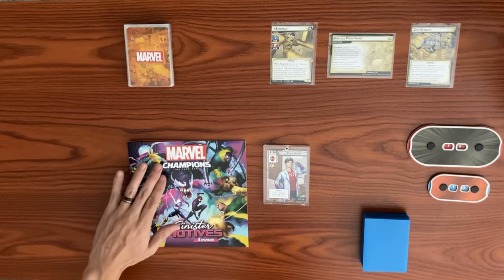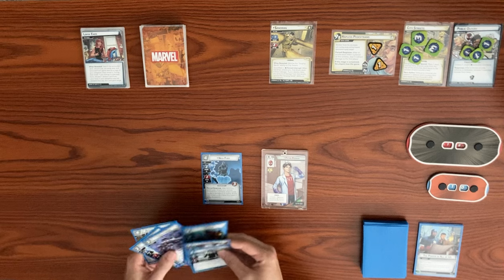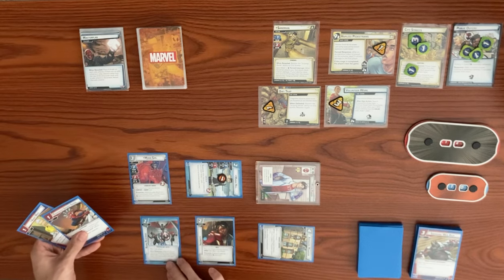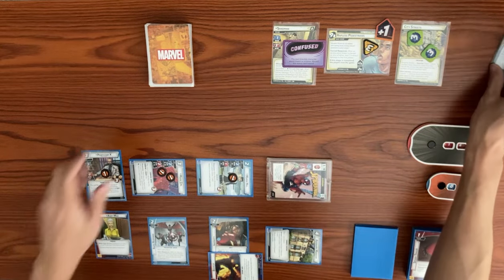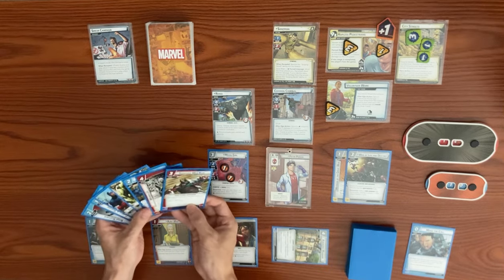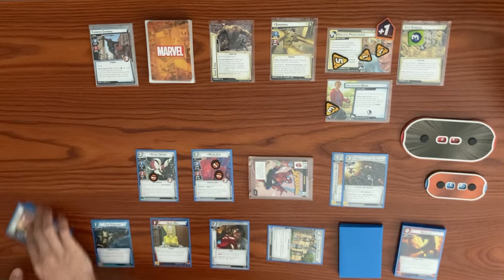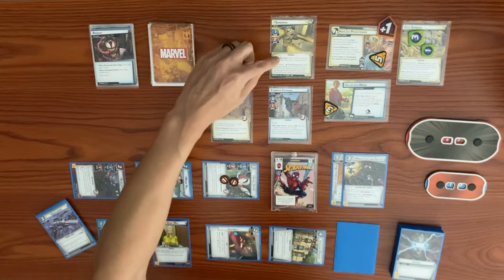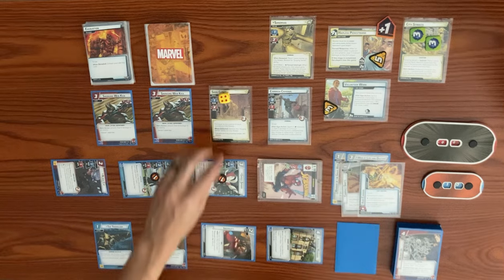Sinister Motives EXPERT CAMPAIGN: Spider-Man vs. Sandman - Scenario #1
Tons of you guys have been requesting to see Peter Parker Spider-Man go through the Sinister Motives campaign... so here we go!